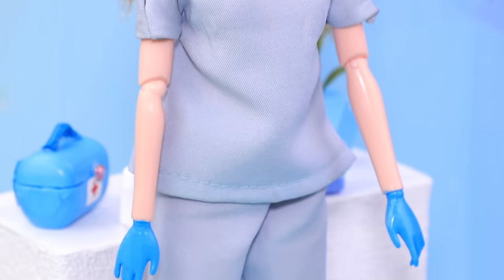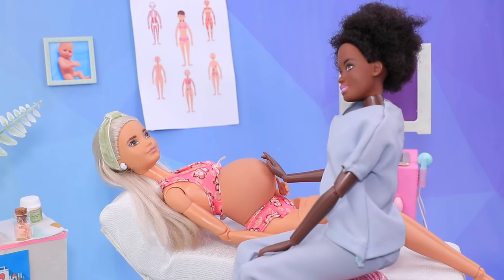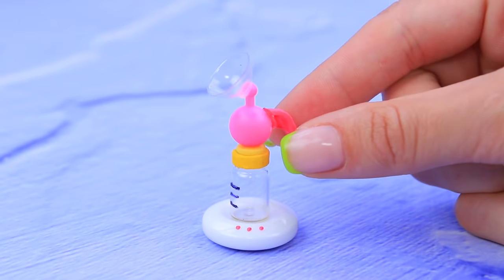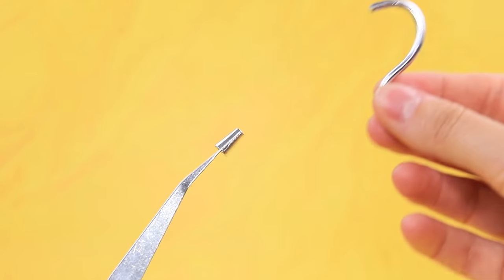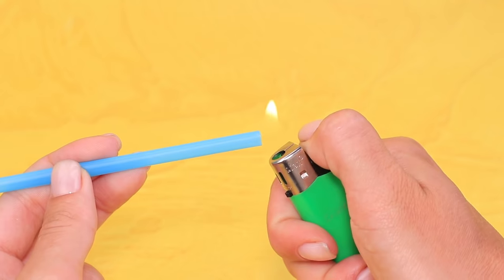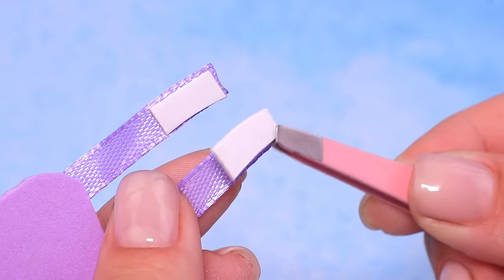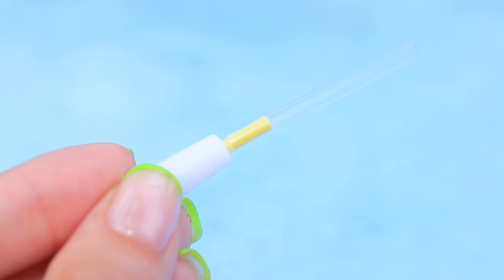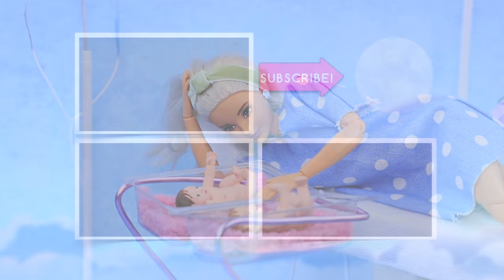11 DIY Barbie Hacks and Crafts / Doll Hospital Ideas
In the doll hospital, Barbie will help everyone - pregnant women, adults, children. Rather, watch new ideas and life hacks in our video.

supplies and tools:
• thick cardboard
• bottle cap and decorative bottle
• straws
• tweezers
• different beads
• printed labels of toothpaste and nasal spray
• elastic ribbons of two different widths
• Velcro
• razor container
• glittery foam paper
• satin ribbon
• webbing
• foam tape
• LEGO wheels
• broken toy wheels
• toothpick
• pipe cleaner
• paper coffee cup
• toy plate
• transparent plastic lid
• designer tape
• small pink plastic container
• foam paper
• milling cutters
• small white cord
• double-sided tape
• plastic lid
• printed image of a ruler
• pen cap
• a plastic piece with bubble-shaped containers
• craft knife and utility knife